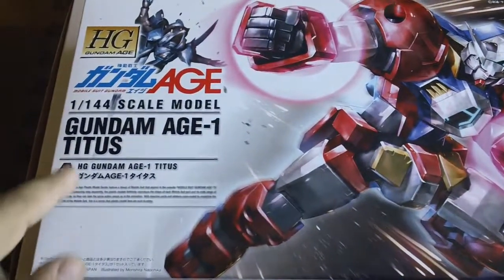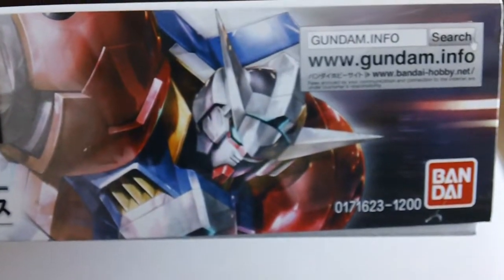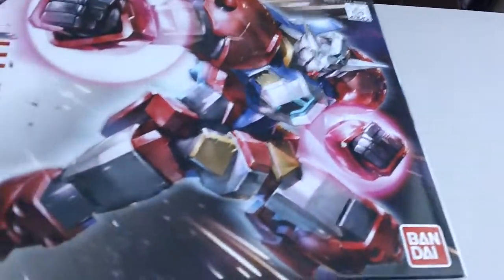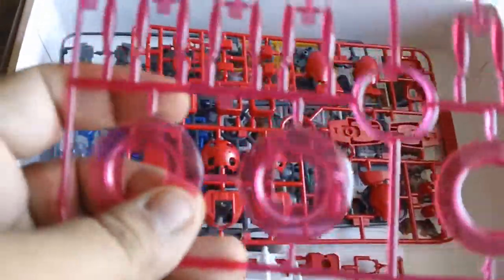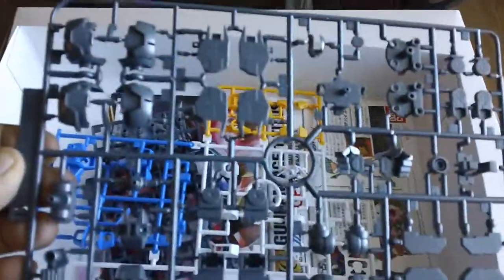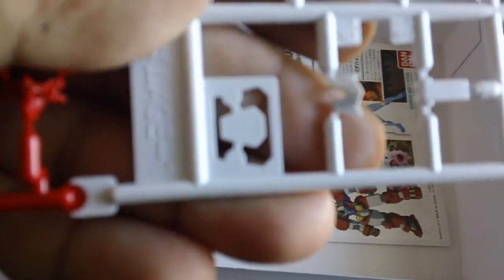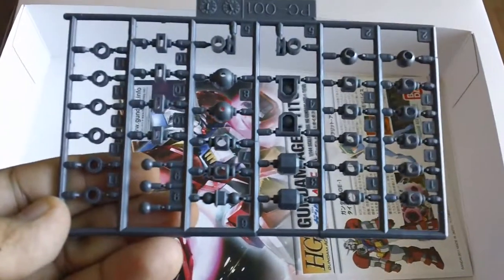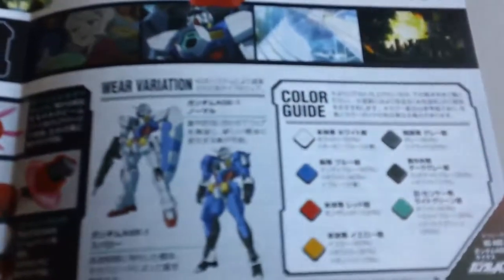HG 1/144 Gundam AGE-1 Titus タイタス